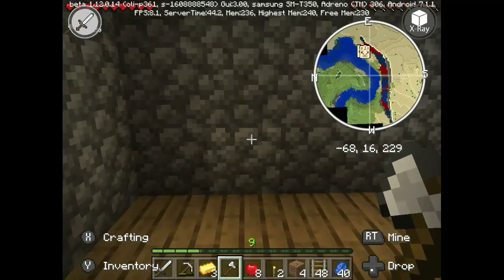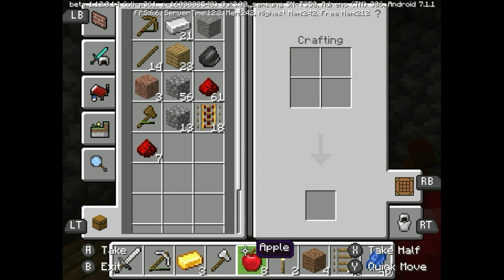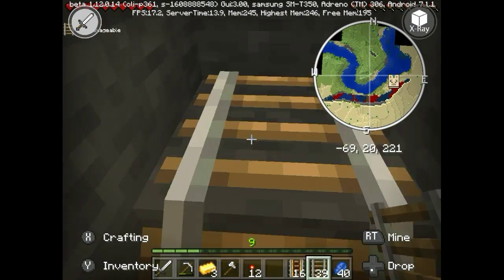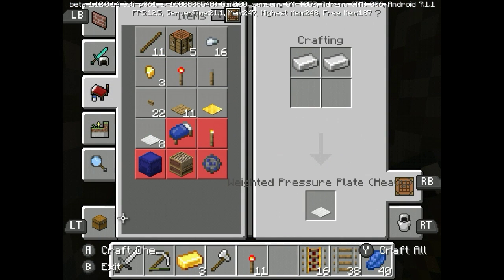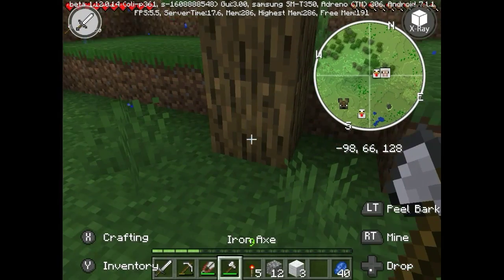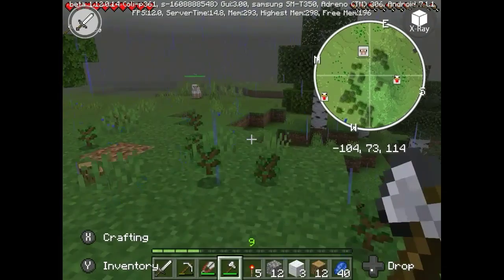Minecraft But With Minecraft In It - The Ed Channel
Did someone order a video where the only thing I did in this video was make railroads and filler. Well... this is For you

Editor: Kinemaster
Recorder: DU Recorder (On Curtain Videos)

Intro Maker: The Ed Channel
Cred: The Ed Channel

*Note: Please don't spam, flag or send any inappropriate things to my channel. My channel's purpose to entertain and make people laugh or cringe. Thanks. - The Ed Channel